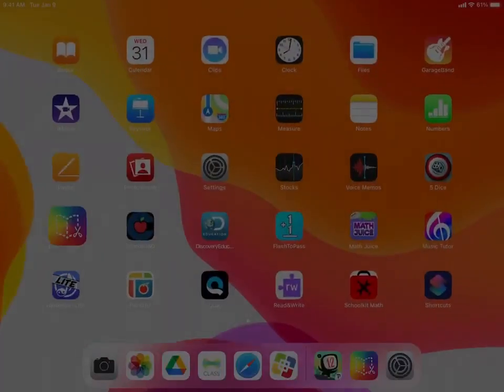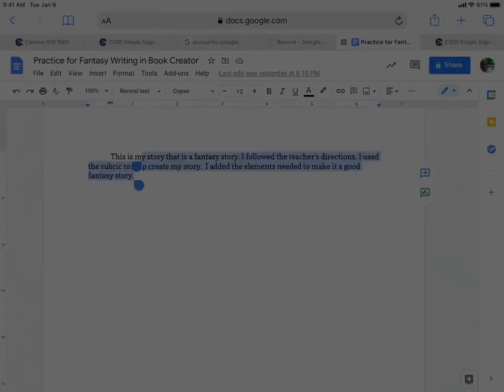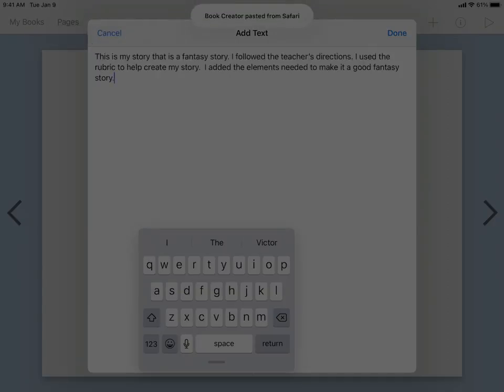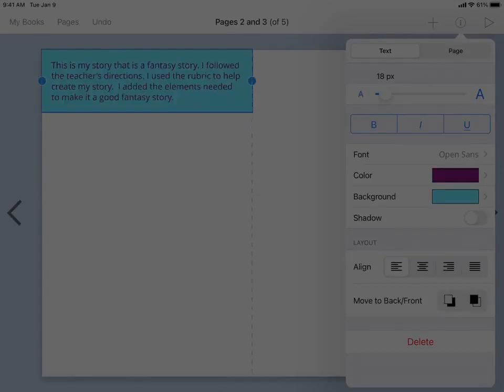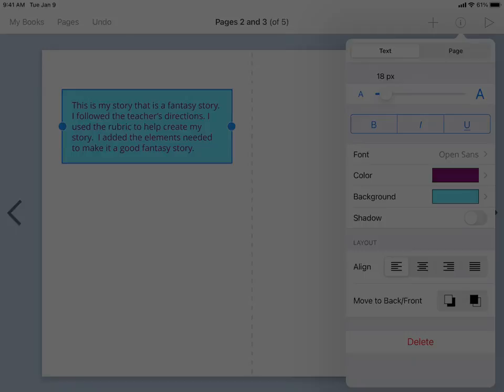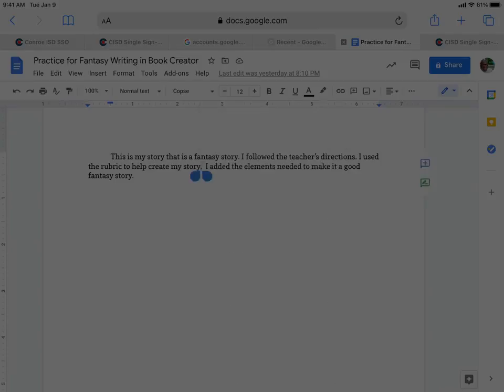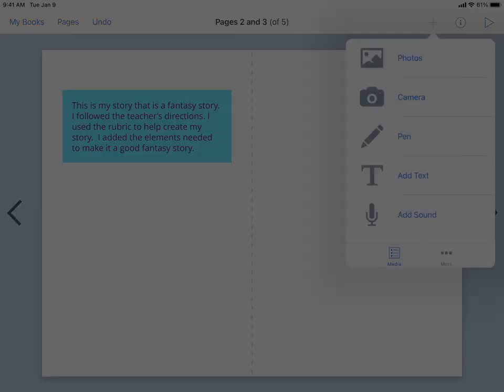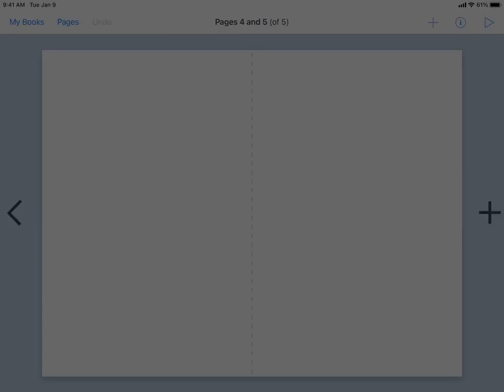Adding Text to Your Book Step 3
This video explains how to copy and paste the text from your Google Doc to the book you are making in the Book Creator app.  This is video 3 of 7.